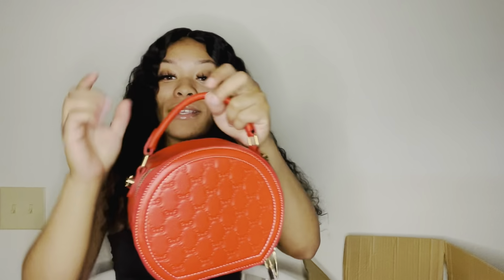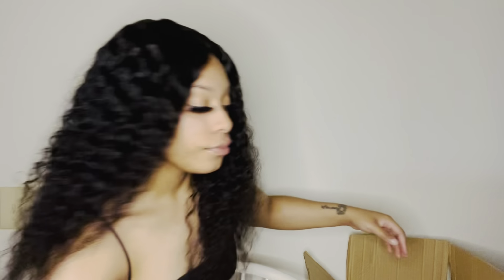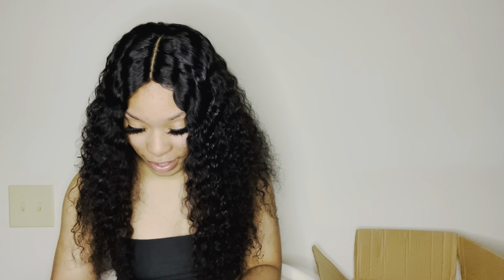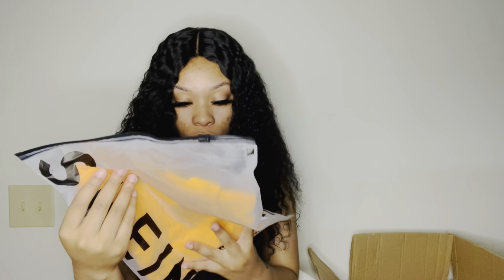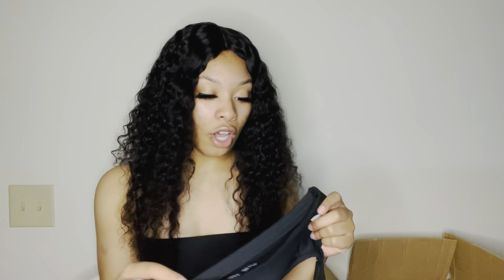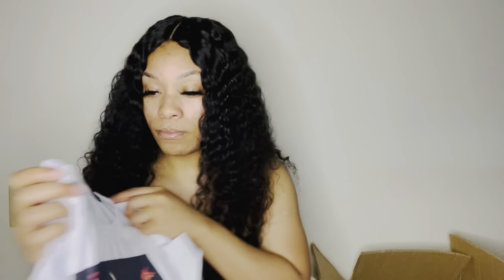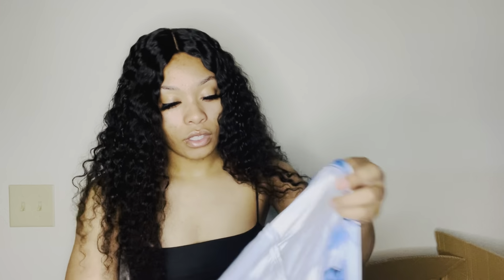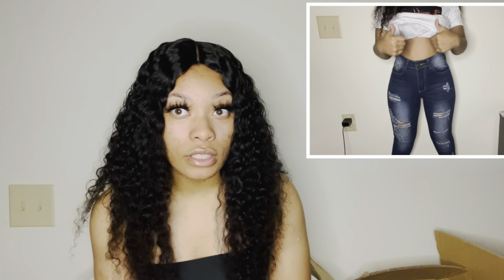HUGE SHEIN PURSE/TRY-ON HAUL 2021// 20+ items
1. Pin Front Letter Graphic Crop Tank Top

2. Scoop Neck Rib-knit Tank Unitard Romper

3. One Shoulder Ruched Knot Side Bodycon Dress

4. High-Rise Drawstring Stacked Pants

5. High Waist Solid Biker Shorts

6. Glitter Detail Crossbody Bag

7. Neon Orange Scoop Neck Rib-knit Tank Unitard Romper

8. Letter Graphic Short Sleeve Tee

10. Solid Backless Crop Cami Top

11. Neon Yellow Scoop Neck Rib-knit Tank Unitard Romper

12. Chinese Character & Dragon Print Tee

13. Distressed Ripped Raw Hem Skinny Jeans

14. Tie Shoulder Open Back Ruched Leopard Dress

15. Letter Graphic Backless Bodycon Dress

17. Cartoon Graphic Flap Crossbody Bag

18. Halterneck Marble Print Bodycon Dress

19. Halter Neck Tied Backless Rib-knit Bodycon Dress

21. 3pack Tie Dye Wrap Bikini Swimsuit & Beach Skirt

22. Chinese Dragon And Letter Graphic Tee

23. High Waist Ripped Raw Hem Skinny Jeans

24. Ruched Asymmetrical Cami High-Leg Bodysuit

25. Minimalist Textured Satchel Bag

27. Light Wash Ripped Skinny Jeans

29. Minimalist Flap Satchel Bag